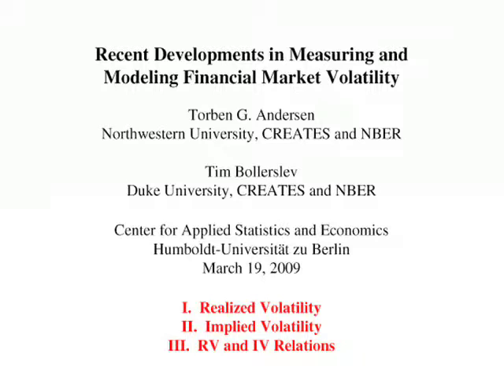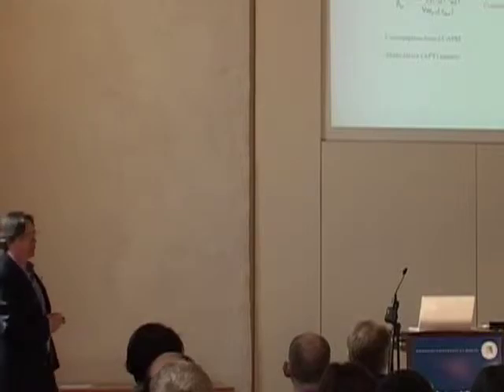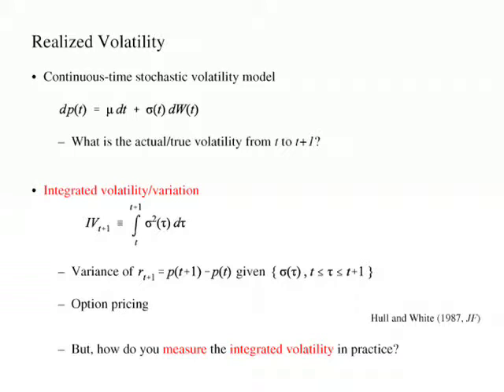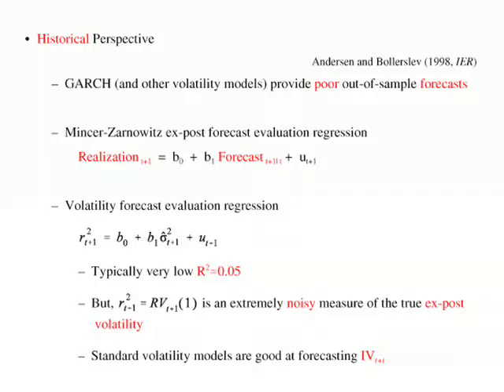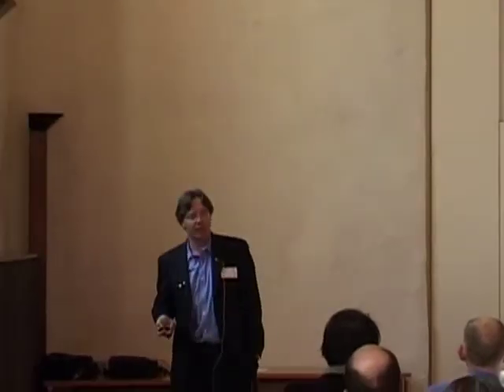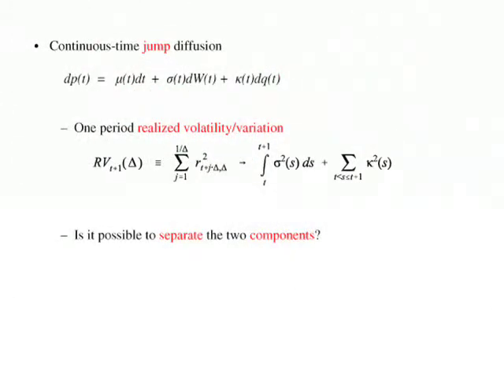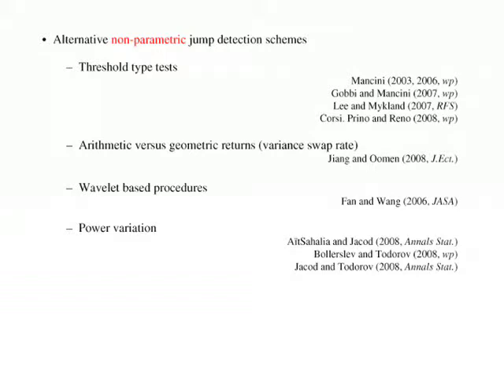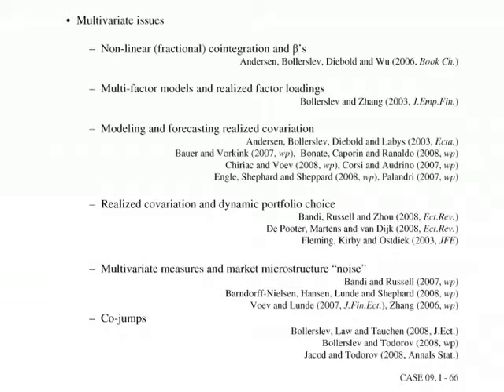Distinguished Lecture Series 2009: Talk Tim Bollerslev